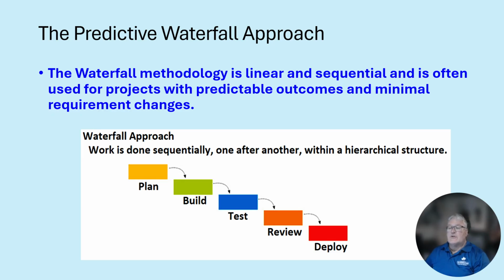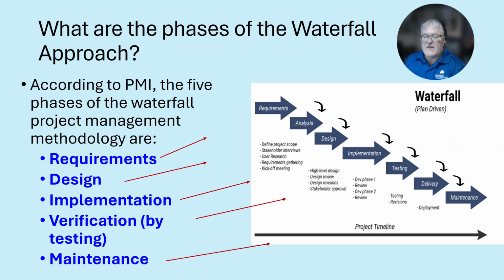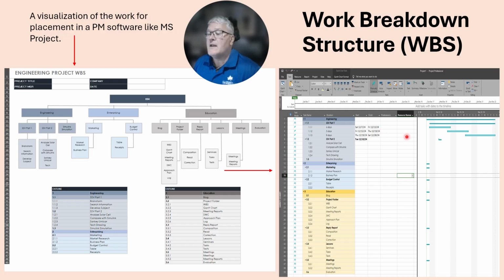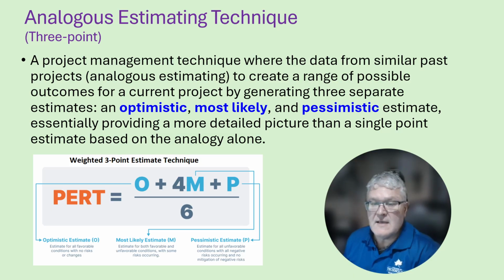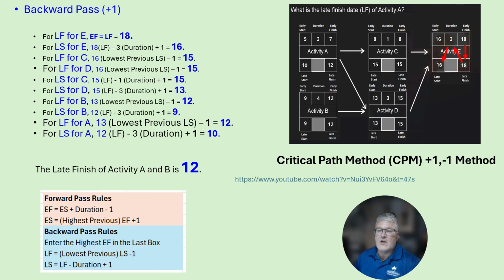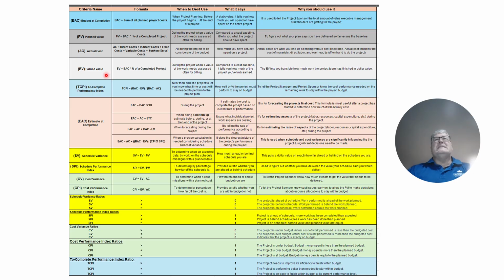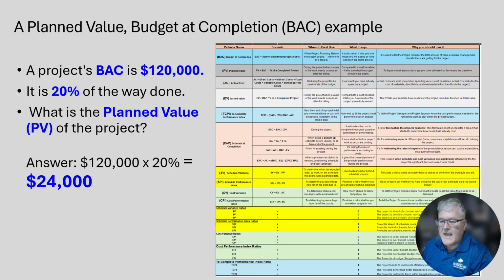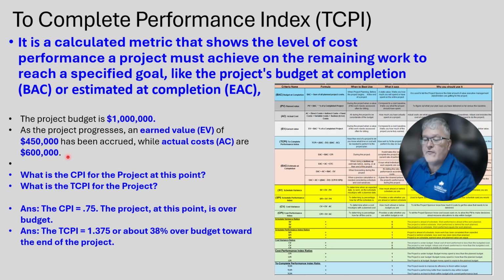ET 454 Project Management 8 Predictive, Waterfall Approach with CPM & Earned Value Management.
The waterfall approach is a predictive, linear, sequential method in project management where each phase of the project must be completed before the next one can begin. It follows a predefined order, typically starting with requirements gathering, then design, implementation, testing, deployment, and finally maintenance. This structured approach makes it easier to manage and measure progress against the initial plan, especially in projects with well-defined goals.

The Stage-Gate approach, similar to the Predictive Waterfall Approach, is a project management method, particularly for new product development, that breaks a project into distinct stages separated by review points called gates. At each gate, a formal decision is made by stakeholders to either "go" (proceed), "kill" (terminate), or "hold" the project, based on whether predetermined criteria and deliverables are met.

Phase-gate project management, similar to the Predictive Waterfall Approach, is a structured approach that divides a project into distinct stages, separated by decision points called "gates". At each gate, the project's progress is assessed, and a decision is made whether to proceed to the next stage, modify the project, or terminate it. This method is commonly used in new product development and other projects to manage risk, ensure efficient resource allocation, and improve project success rates.

Earned Value Management (EVM) is a project management technique that integrates cost, schedule, and scope to objectively measure project performance. It provides a framework for tracking progress, identifying potential problems early, and forecasting outcomes like final cost and completion date.

The Waterfall Approach, Critical Path +1 & -1 Method, and Earned Value Management are the focus of this lecture.